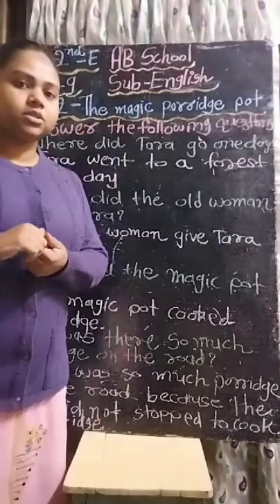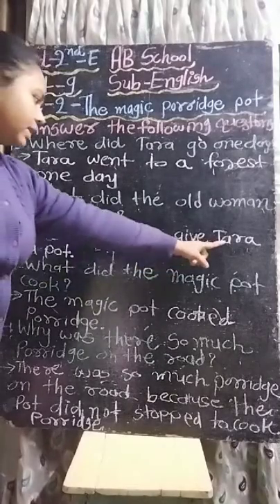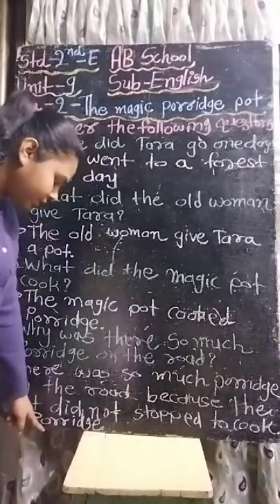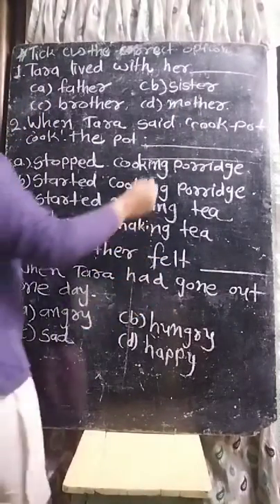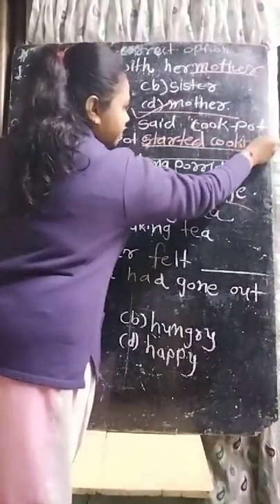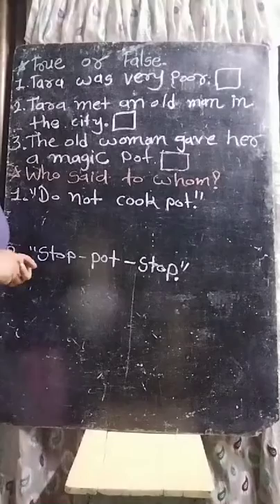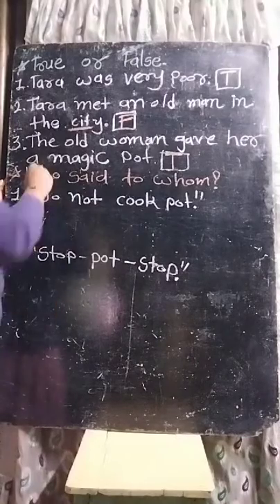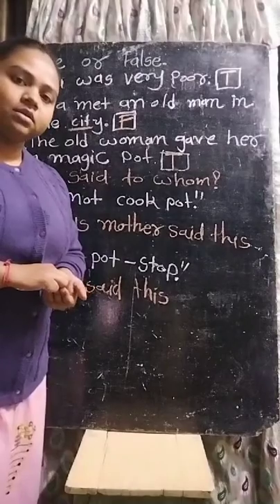Std-2nd English Sub-English (video-67)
Unit-9 ch-2 The magic porridge pot